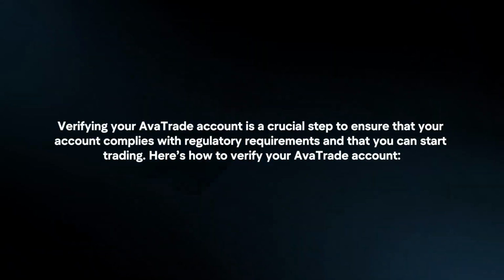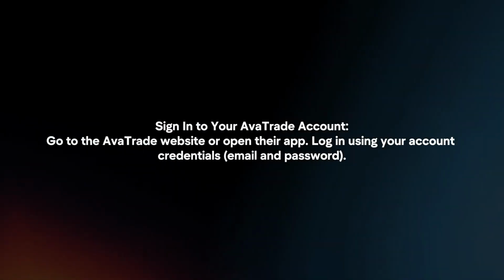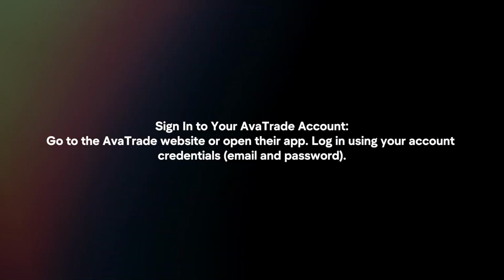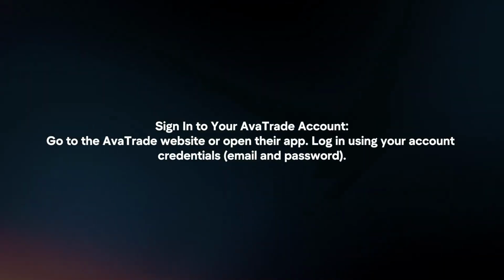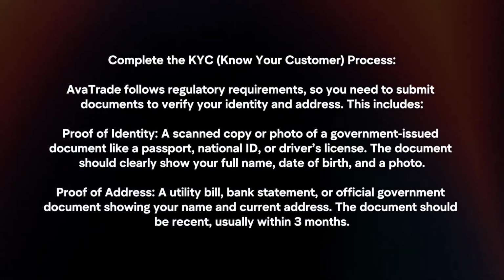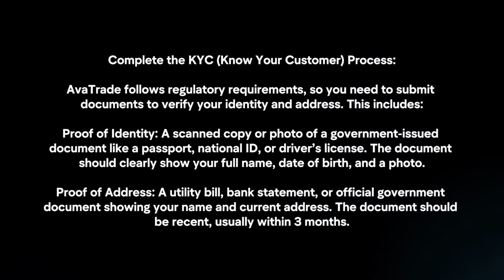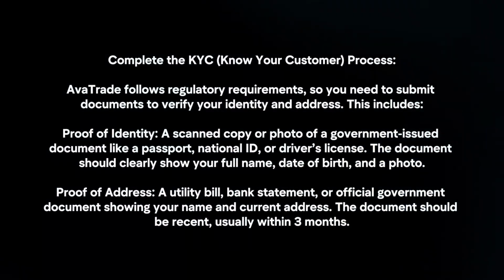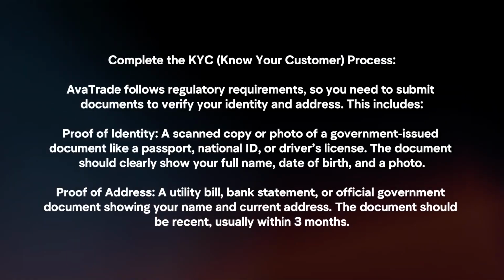How To Verify AvaTrade Account? (2024)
In this video I will explain How You Can Verify AvaTrade Account In 2024.